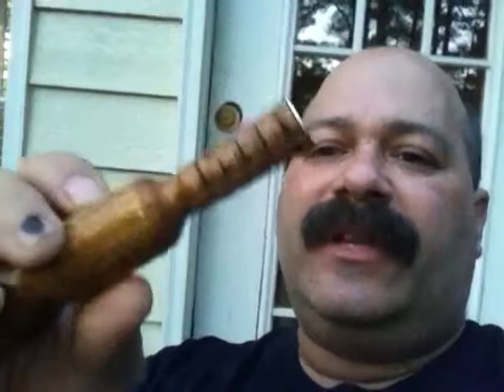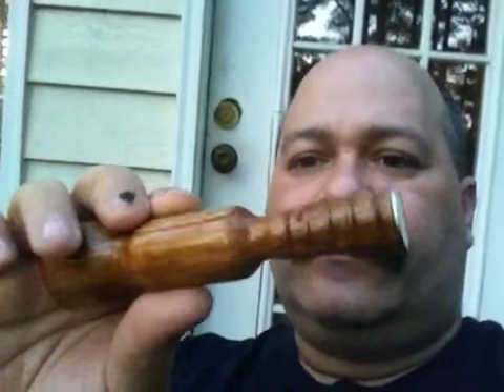Quick update; Tampers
Pipe tobacco